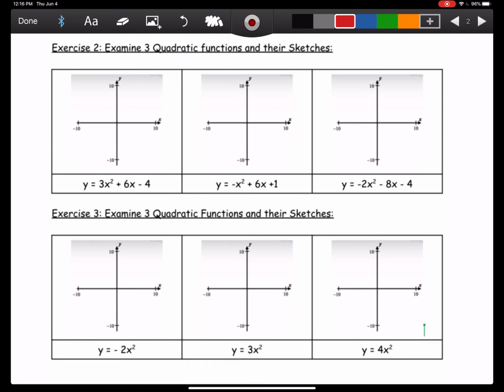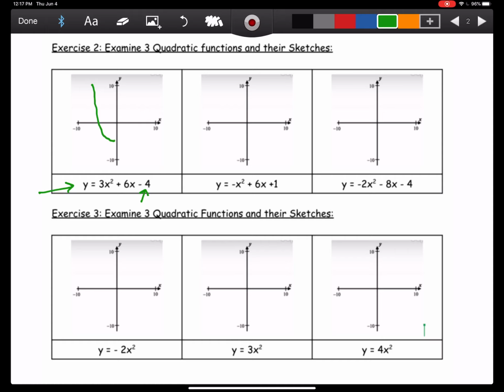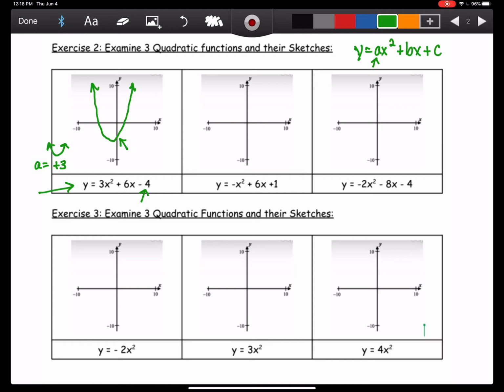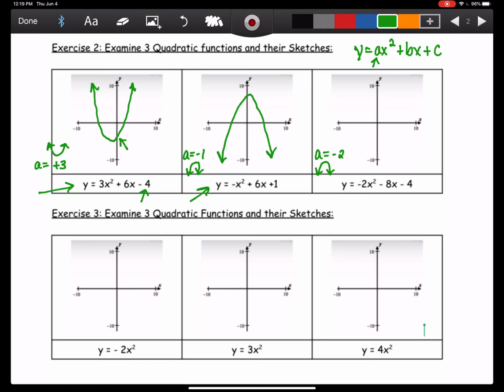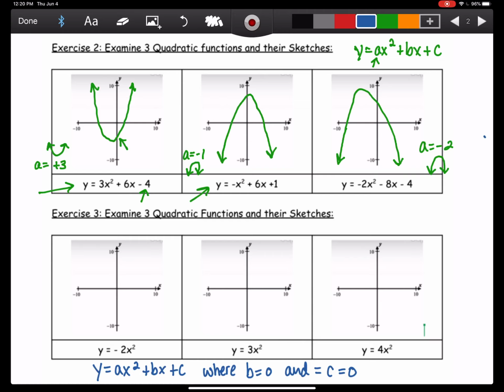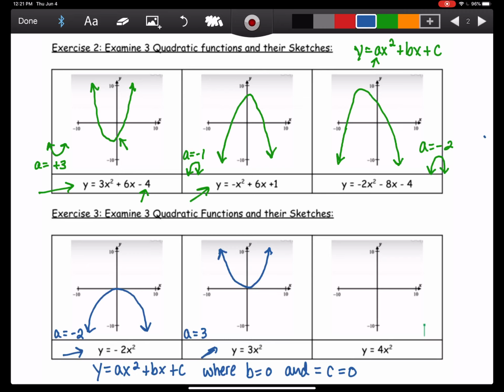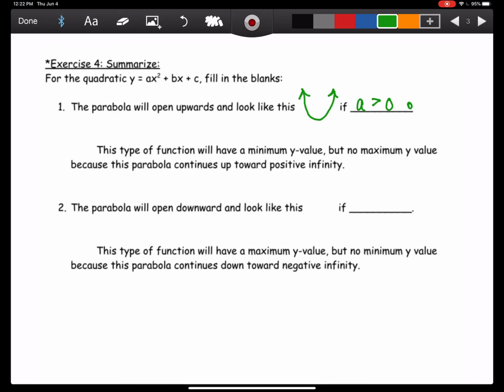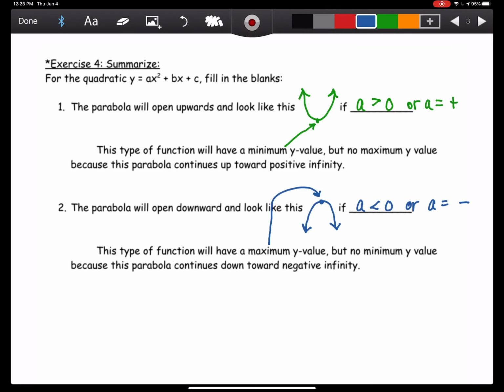7.8 More Work With Parabolas_Part 2_A1(8)